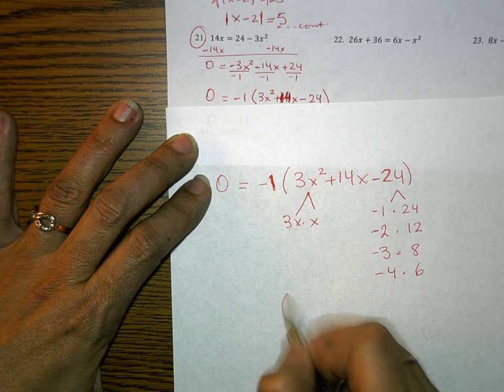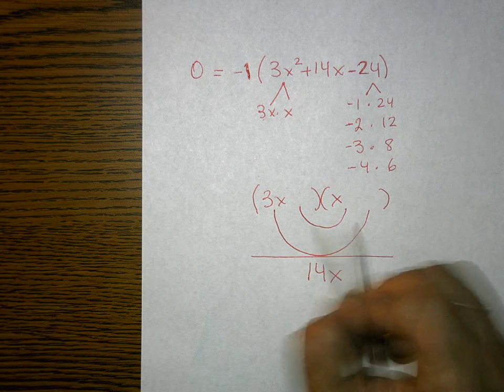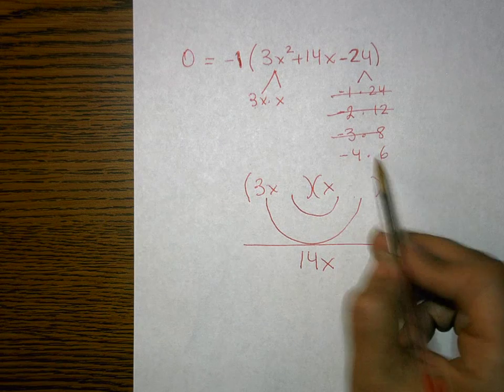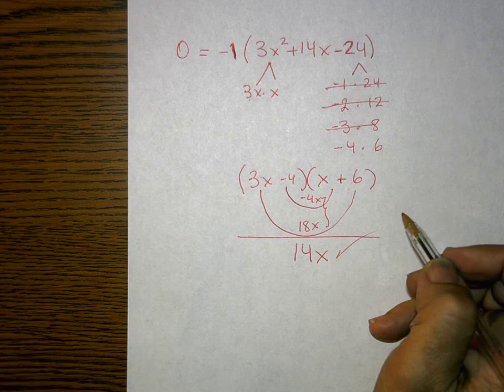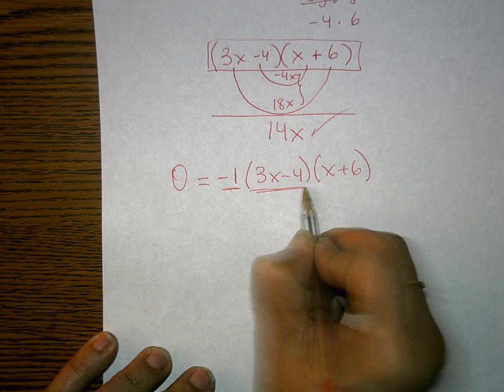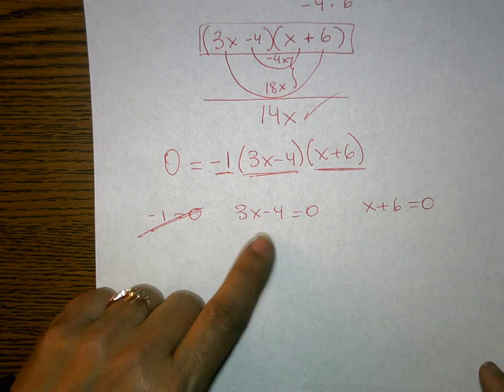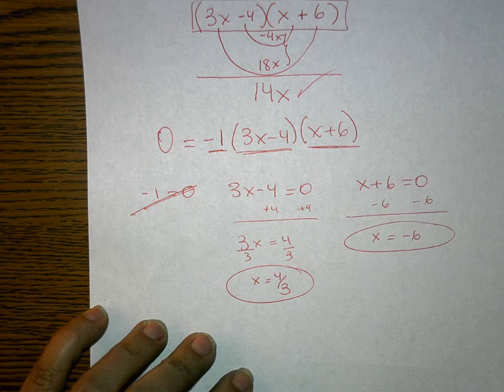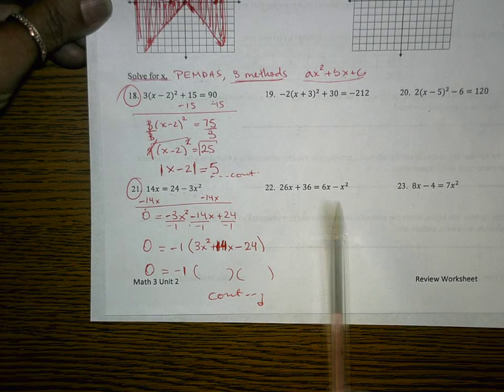Unit 2 Review